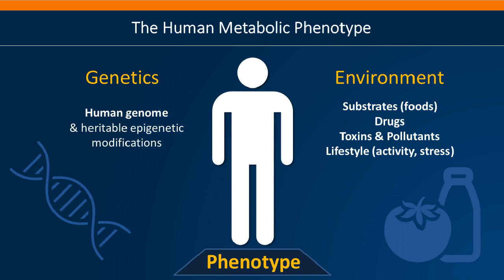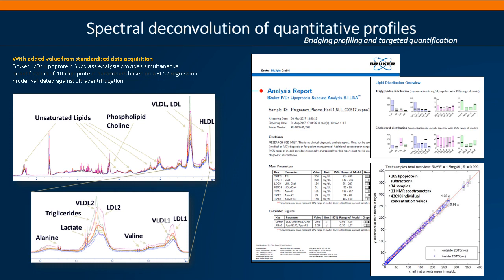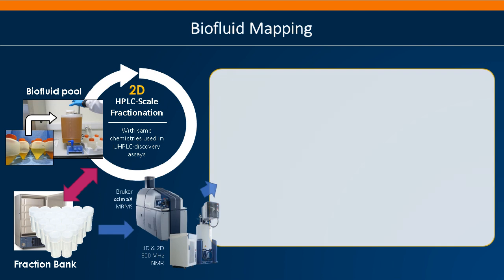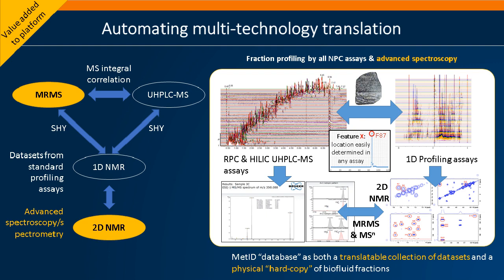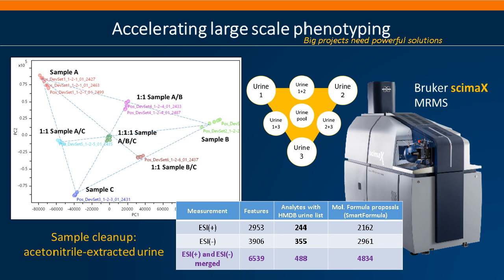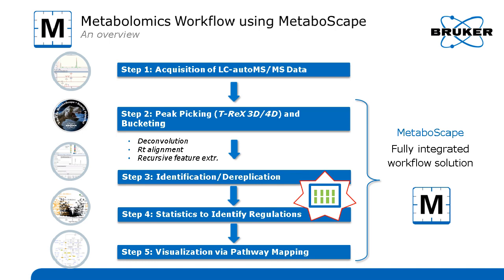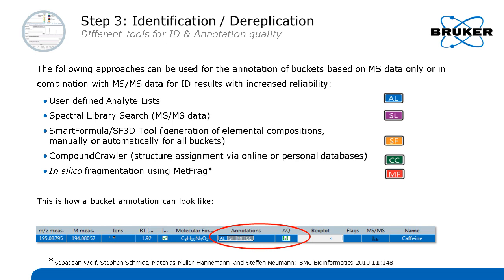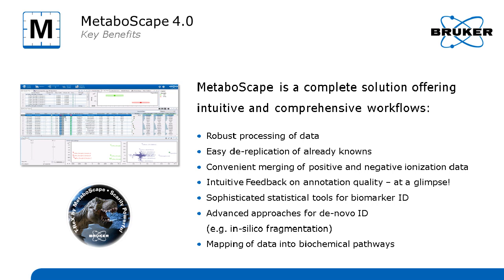Accelerated phenotyping and biomarker structural elucidation at the National Phenome Centre"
To solve today’s challenges in Metabolomics research, analytical instrumentation and software need to be seamlessly integrated to provide high quality data for biological interpretation.